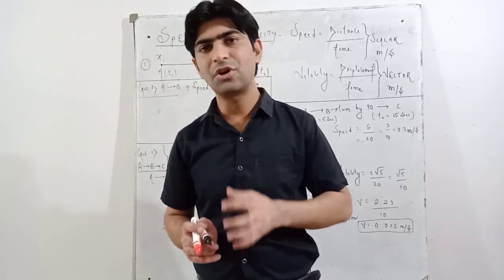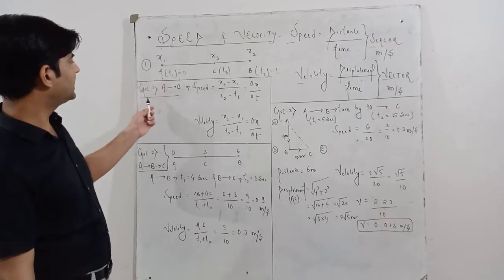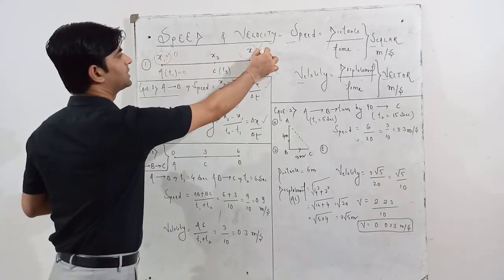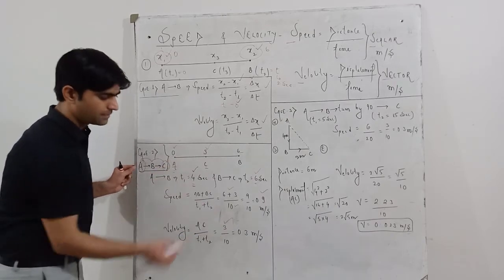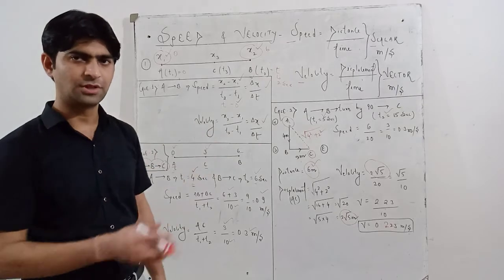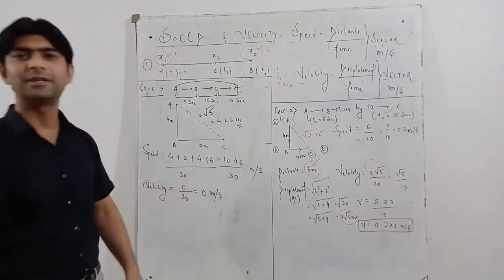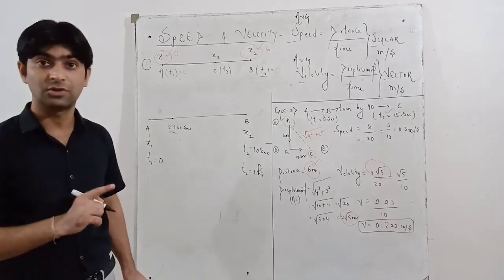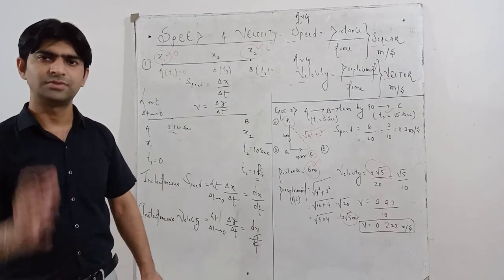Class IX_ Speed & Velocity _ Yogesh Popat_ Delhi Public Elementary School, Indore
Online Classes Delhi Public Elementary School, Indore